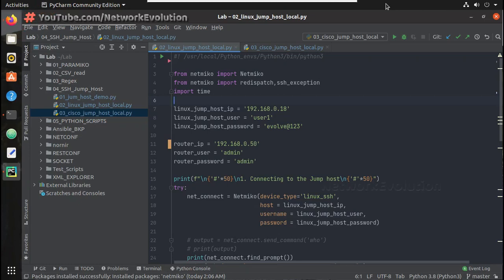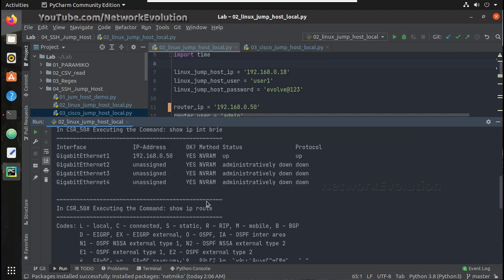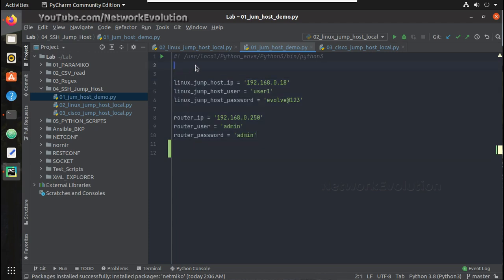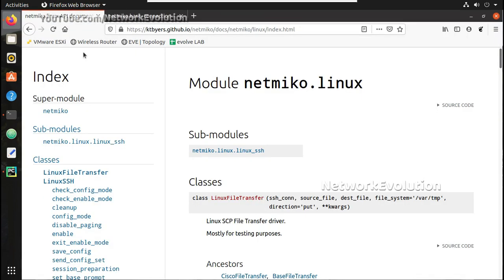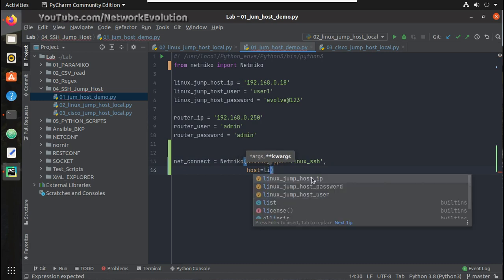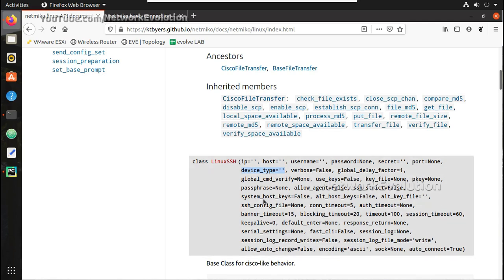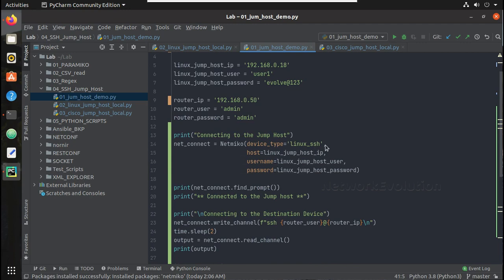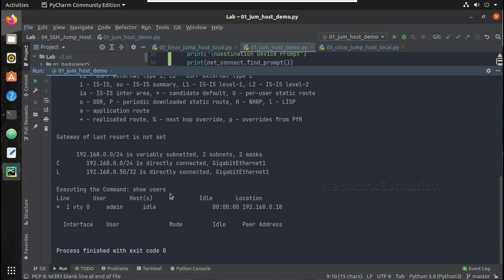Python Tutorial :Execute Script from SSH Jumpserver to remote Host Part 2/4:Cisco or Linux SSH Proxy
This video demonstrate how to write a python script to initiate SSH connection to the jump server and execute script from that machine for the configuration.

Using netmiko library and using username and password as credentials.
jump server initiate SSH from python,python tutorial for ssh remote machine,netmiko tutorial for ssh jump host, ssh proxy machine.
nemiko ssh destination host and command execution demo,netmiko wait for the prompt,ssh initate connection to the remote device and execute command through jum server.
SSH proxy server linux example.Netmiko write channel and execute command in the remote device.
Netmiko find prompt and initiate connection to remote device.
Netmiko execute command in remote cisco device using ssh jump host or ssh jump server
Cisco IOS router configuration from python script using ssh jump host jump server